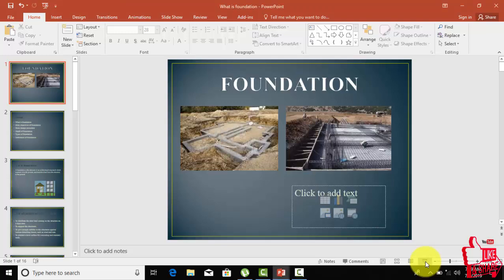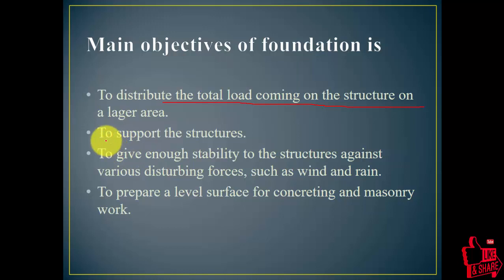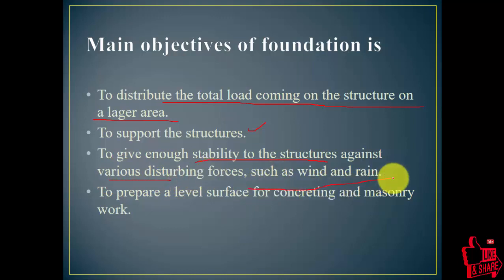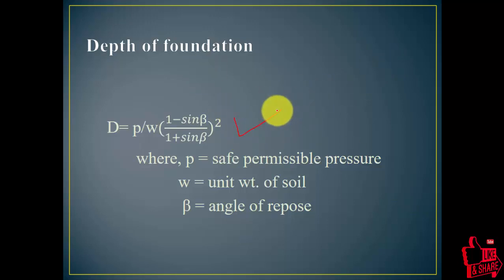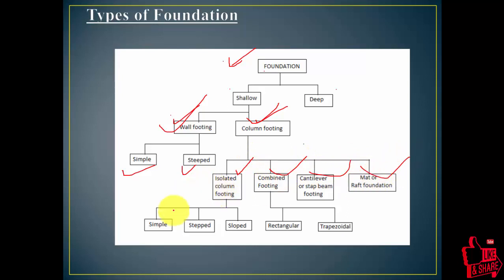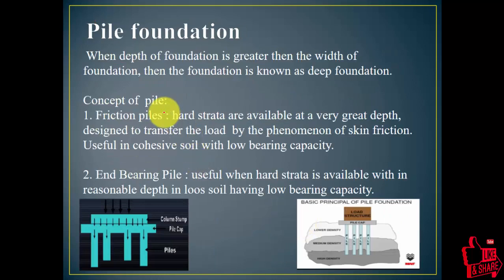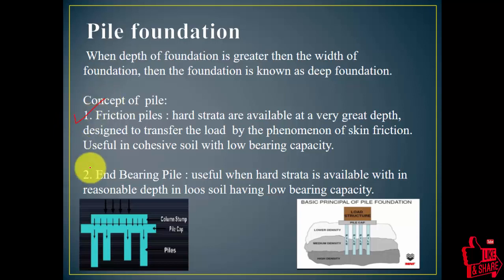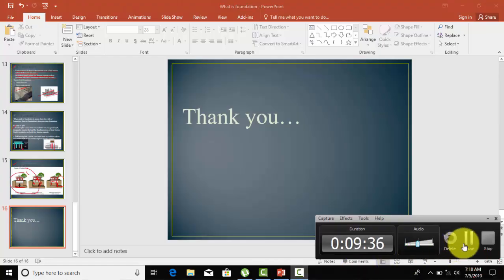Civil Engineering Interview Question Part-4 (Foundation)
What is the foundation-A foundation is the element of an architectural structure which connects it to the ground, and transfers load from the structure to the ground.
Main objectives of foundation is-
To distribute the total load coming on the structure on a lager area.
To support the structures.
To give enough stability to the structures against various disturbing forces, such as wind and rain.
To prepare a level surface for concreting and masonry work.
The main two types of foundation
Shallow foundation (spread foundation)
Deep foundation

Some sub types of foundation
Pad foundation
Raft foundation
Strip foundation
Piled foundation